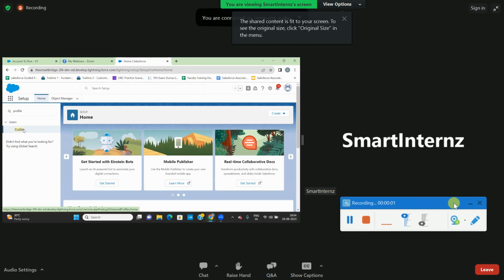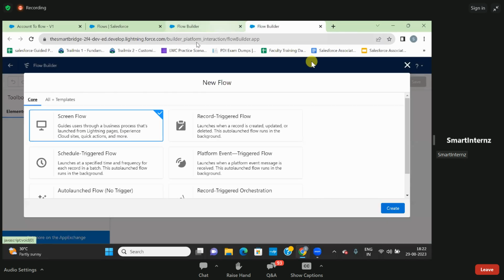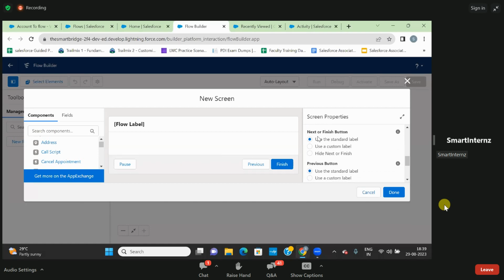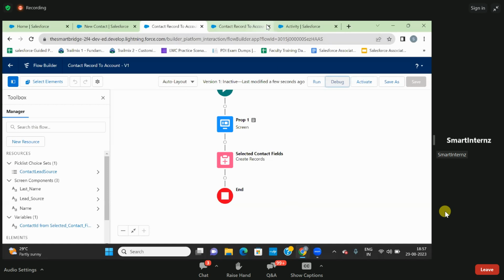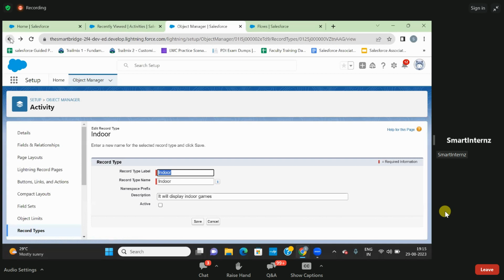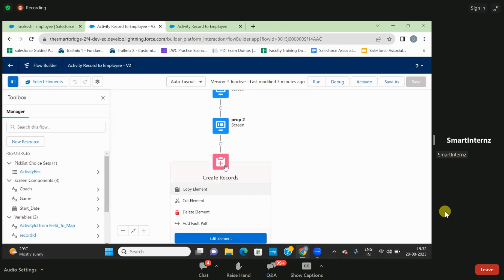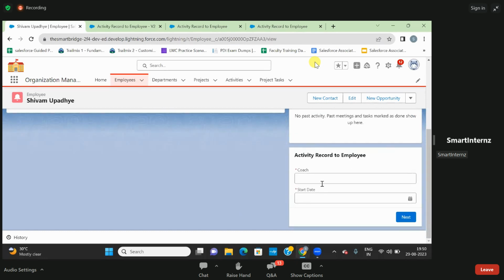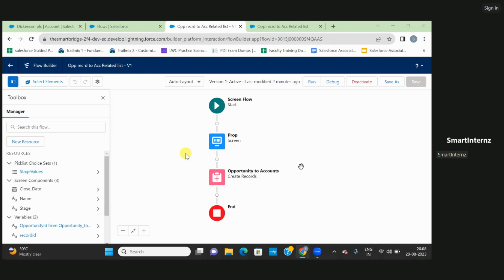SF5: Salesforce Internship day 5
Salesforce Internship day 5